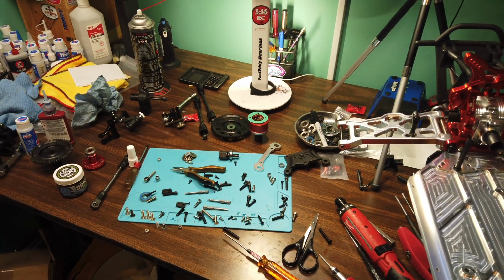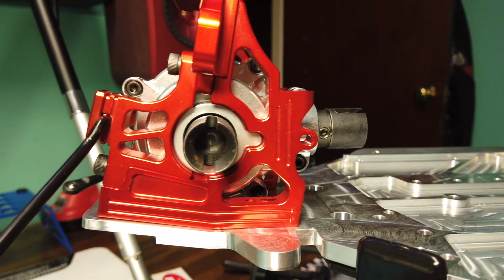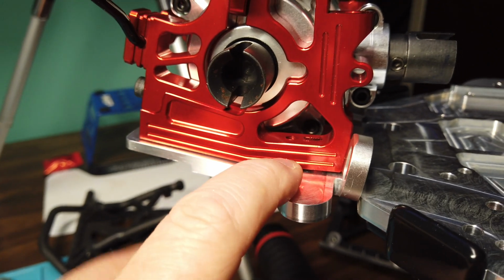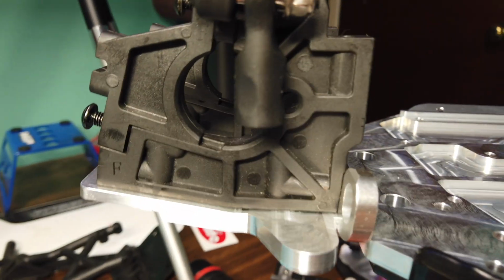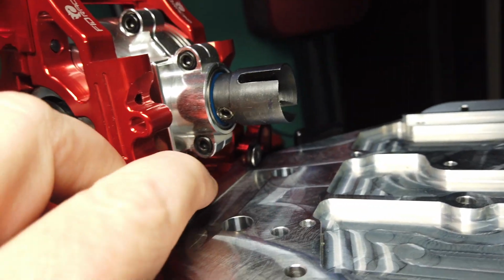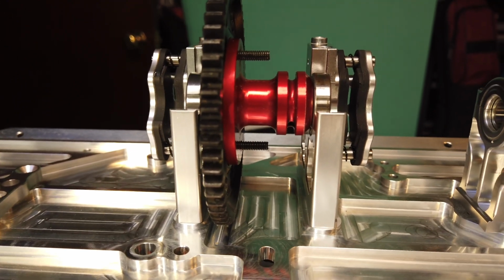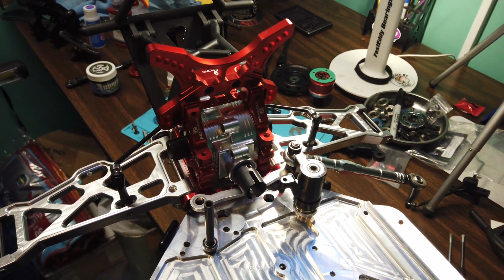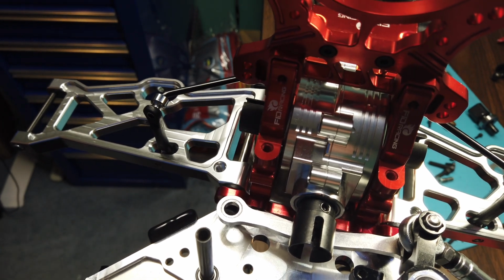Losi MTXL Resurrection Part 3 - Problems 😕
MTXL upgrade parts problems and work arounds!